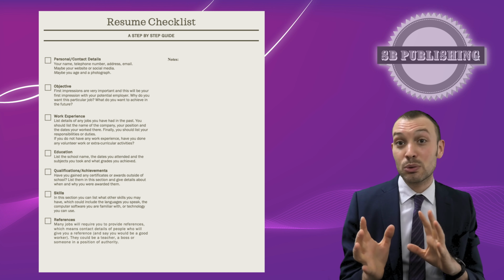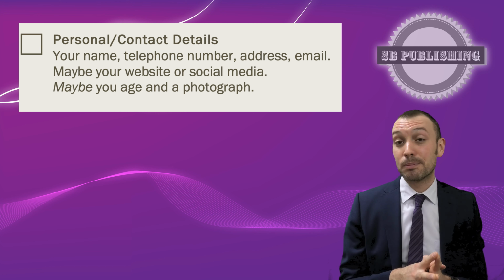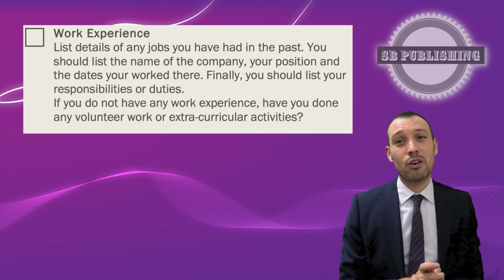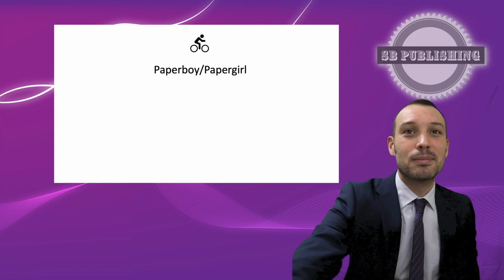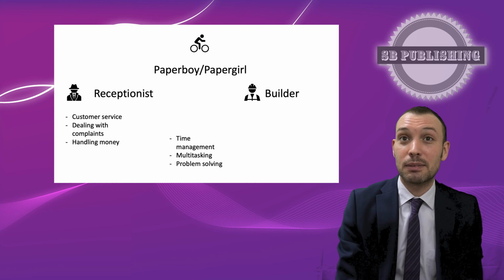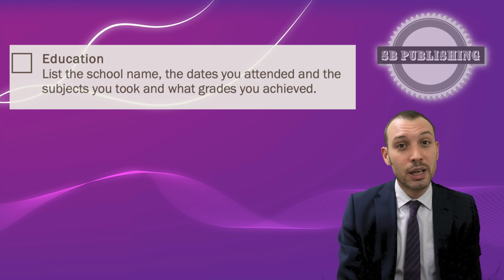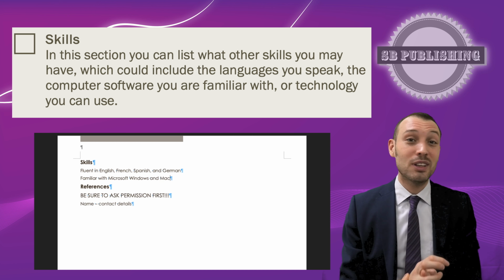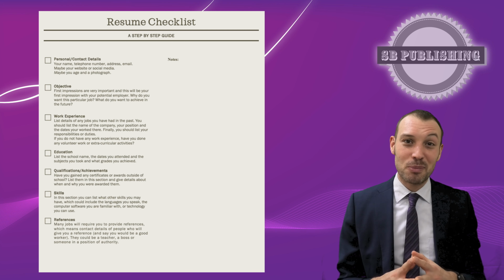How to Write an English Resume - 英語履歴書の書き方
A guide into how to write an English resume.